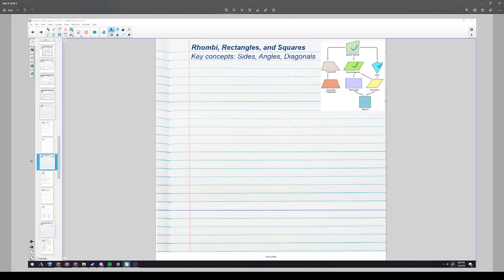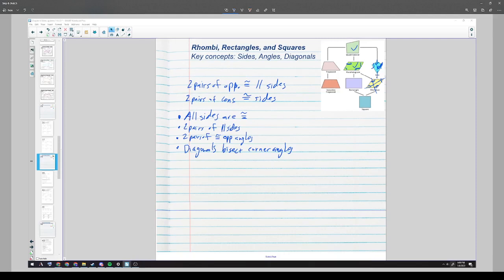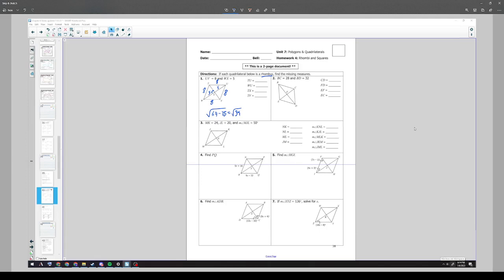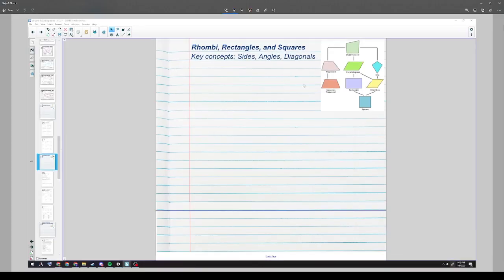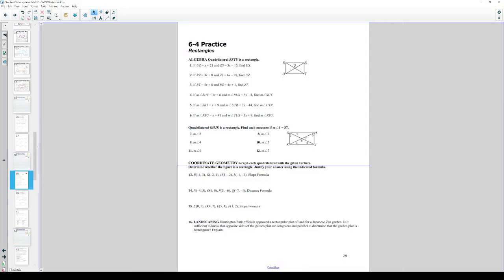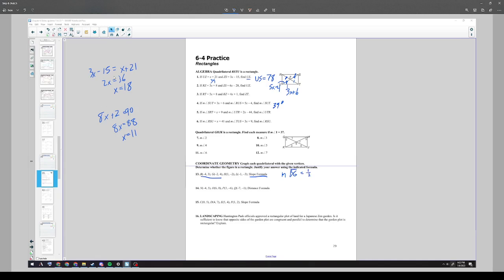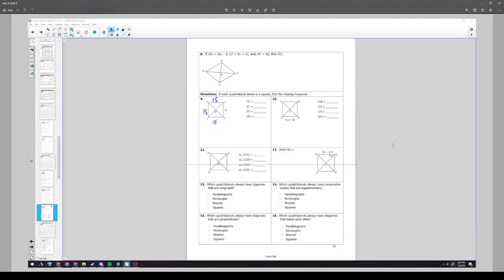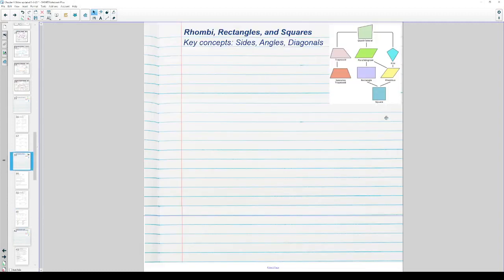(Old - 2023) Chapter 6: Properties of Rhombi, Rectangles, and Squares